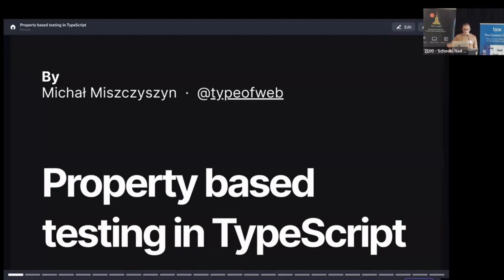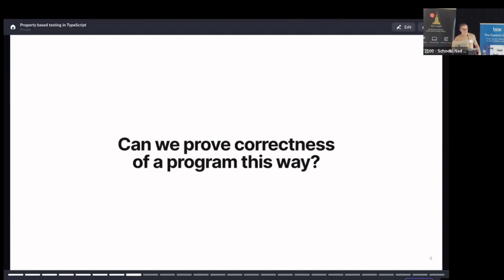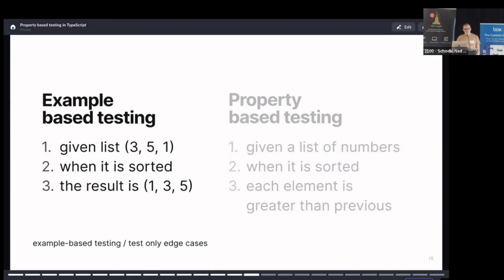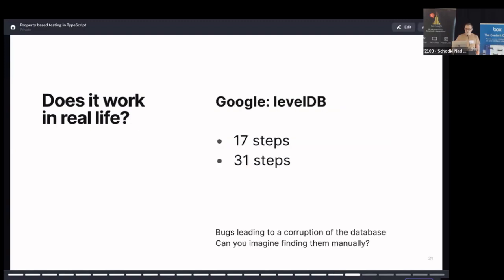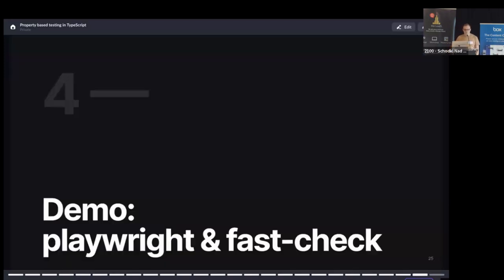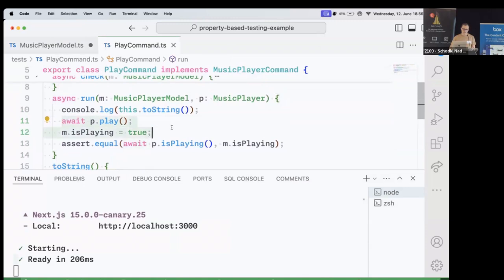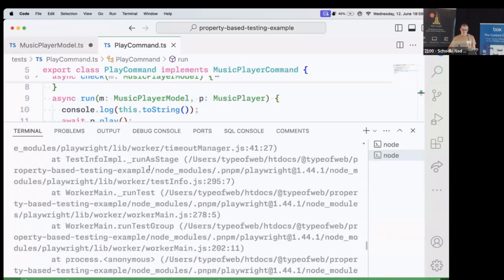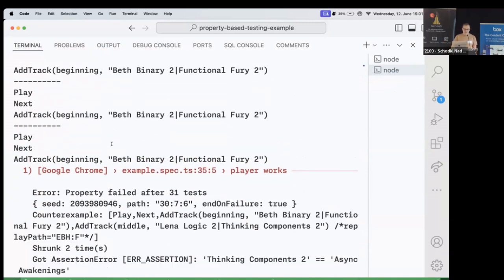Michał Miszczyszyn - The Power of Property-Based Testing in TypeScript / Strengthening Code Quality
Property-based testing is a technique for ensuring application correctness by generating tests based on a set of properties. In this presentation, we'll delve into the world of property-based testing in TypeScript. We'll explore how it enhances code quality and reliability, discuss the principles behind property-based testing, and showcase real-world examples of how it can uncover bugs and edge cases that traditional testing may miss.

Place: Box